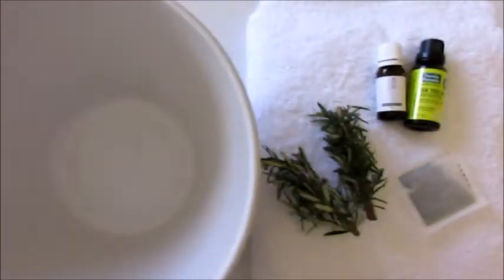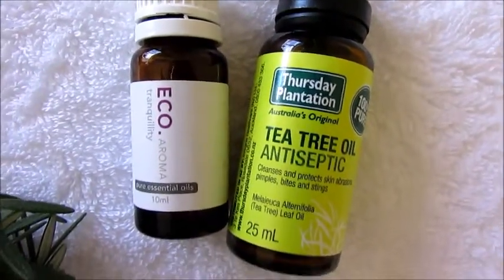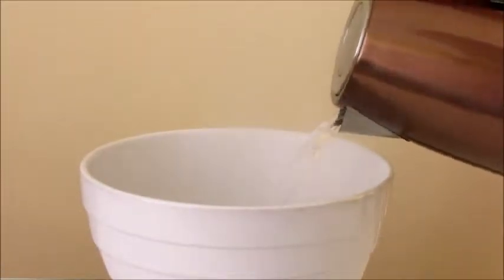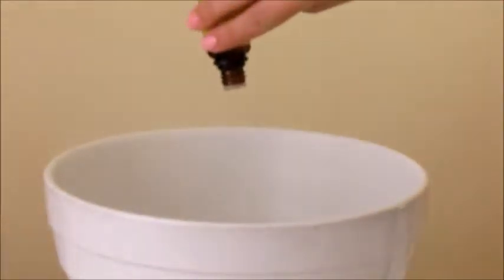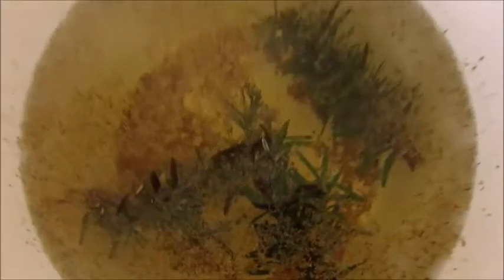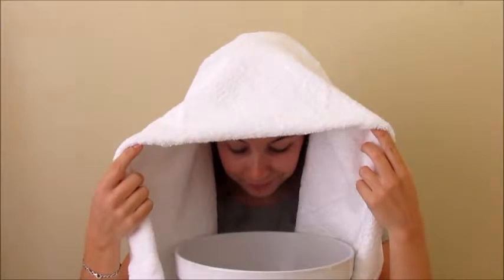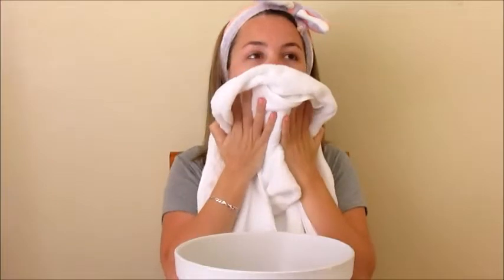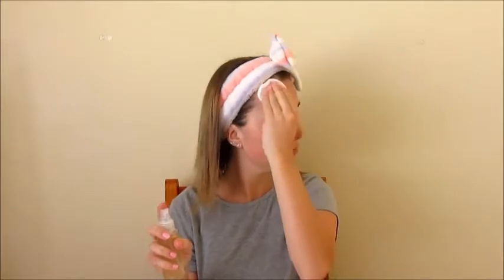Herbal Steam Facial | Helps Acne Unclogs Pores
This Herbal Steam Facial helps with acne and breakouts, as it unclogs your pores and gives your skin a deeper clean than just washing your face. Its also really hyrdating leaving skin feeling soft and fresh.

Things I used and that you can also use in this:

- Essential oils, I used Lavendar and tea tree, you can use one of these or both.
- Fresh rosemary can also be replaced with parsley.
- Camomile tea or green tea are both great use, its up to you!